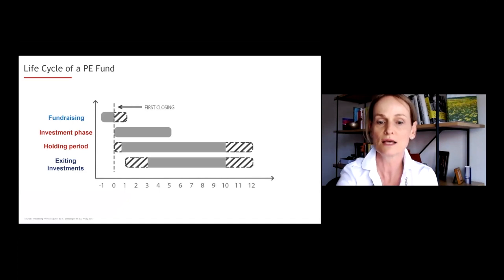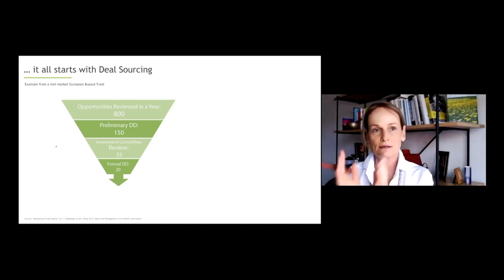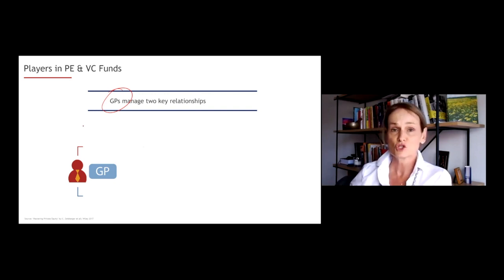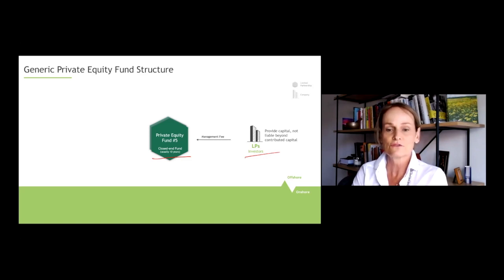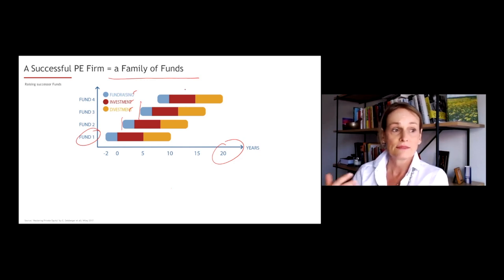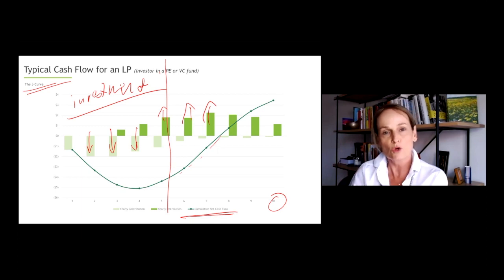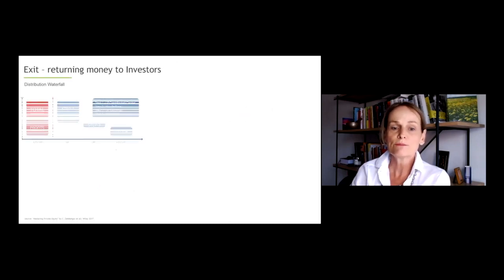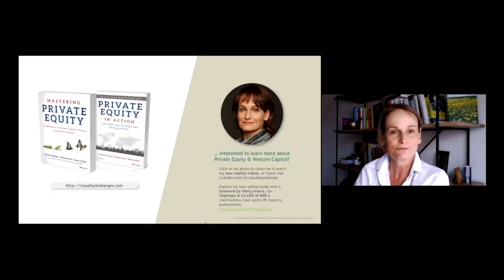Introduction To Private Equity & Venture Capital #2: The Nuts And Bolts of PE & VC Funds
In Part #2 of my 'introduction to Private Equity & Venture Capital, I focus on the details of fund formation, i.e. we explain how those investment vehicles are raised, who the players are in the private equity space, etc.
The focus is on the lifecylce of those funds - from fundraising and deal sourcing to investment and exit phase. We explain the concept of the J-curve, the '2+20' fee structure, including the concept of carried interest.
- Lifecycle of funds
- Deal Sourcing
- Family of Funds
- J curve
- Fee structure
- Carried interest

Part 1 gave an overview over the PE & VC ecosystem and included data on:
- assets under management (AUM)
- Dry powder
- Buyouts vs Growthcapital vs Venture Capital
- Differences globally: US vs Europe vs Asia & Latam